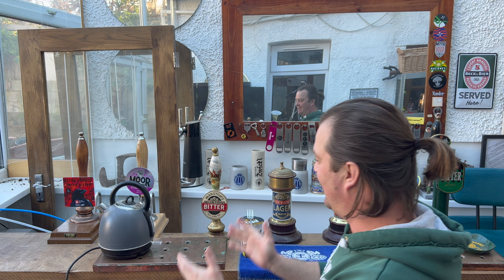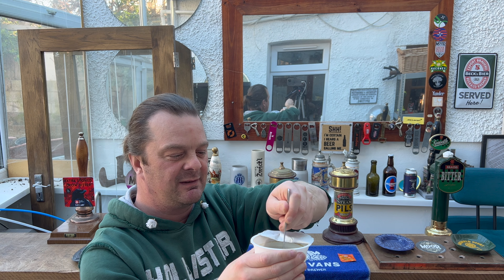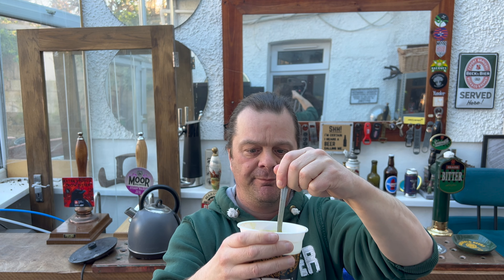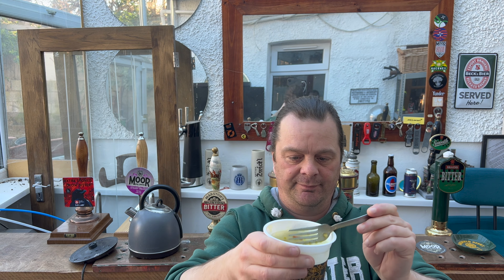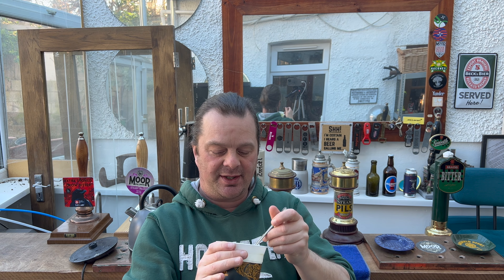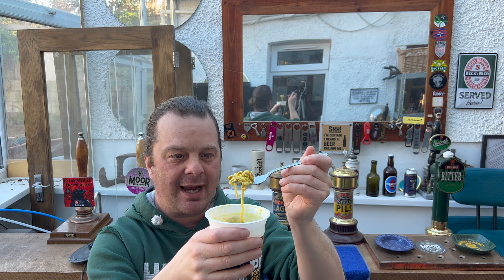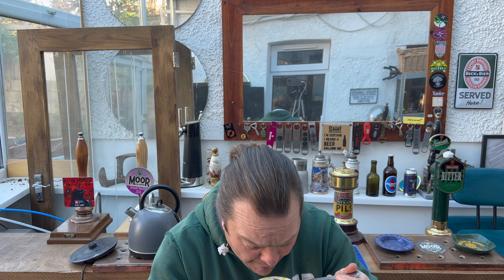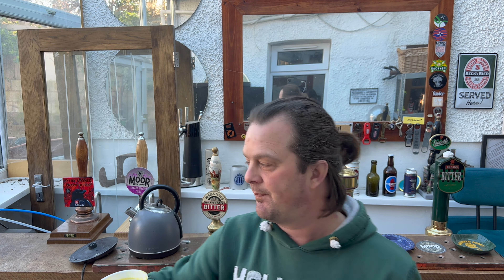Pot Noodle Fusions Katsu Curry Review , Pot Noodle Review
Recorded In 4K Ultra HD Real Ale Craft Beer Reviews Pot Noodle Fusions Katsu Curry Review